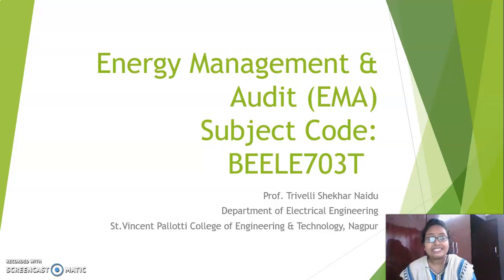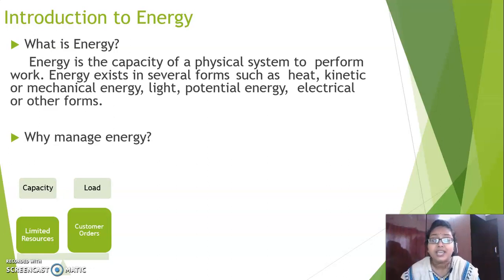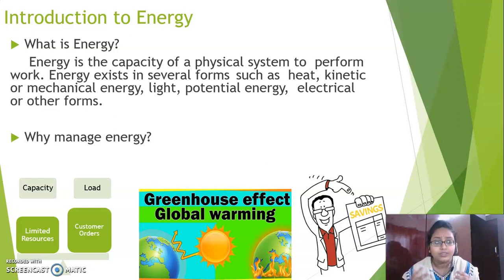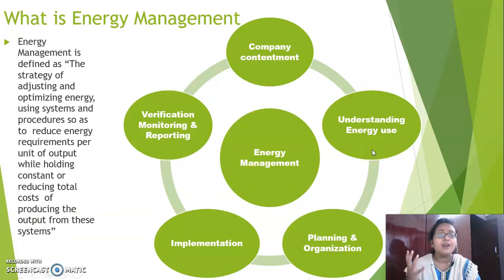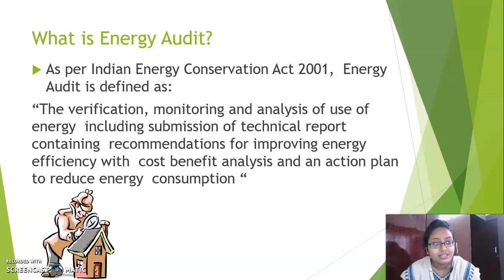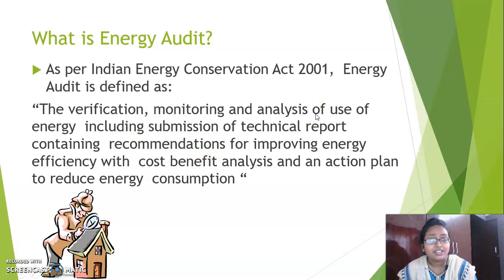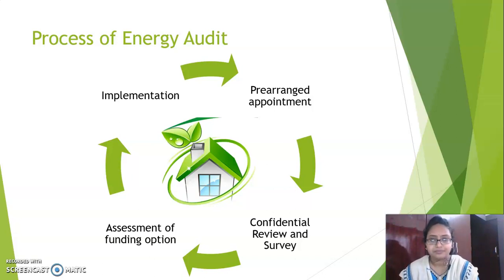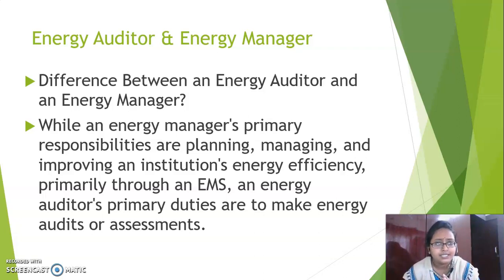Lecture 1: Introduction to Energy Management and audit (EMA)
This video series will cover subject EMA under RTMNU course for VII Semester,Electrical Engineering